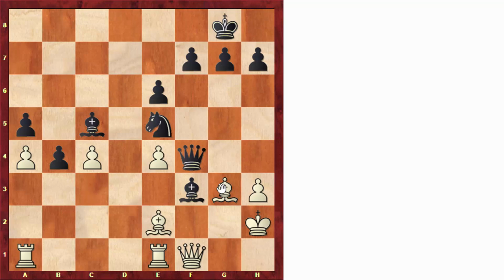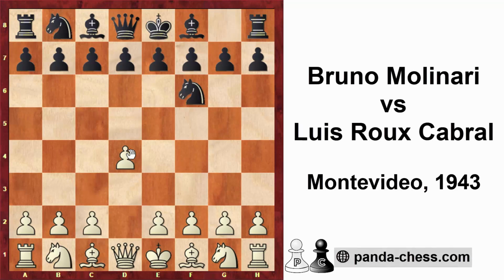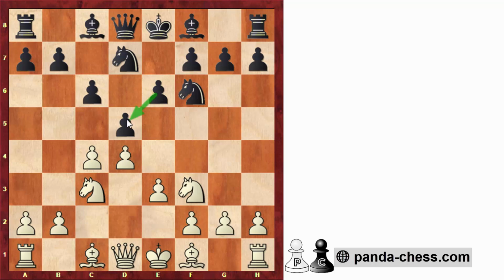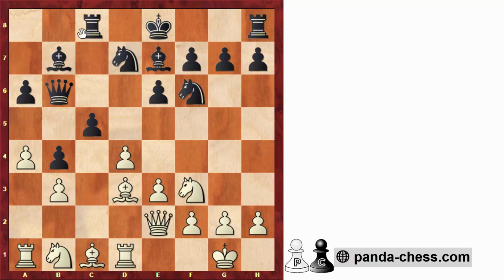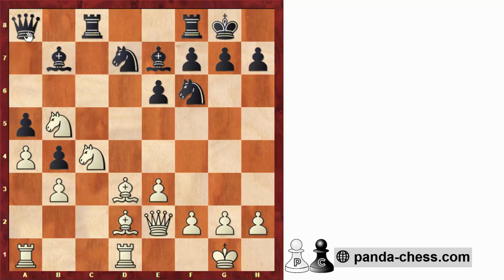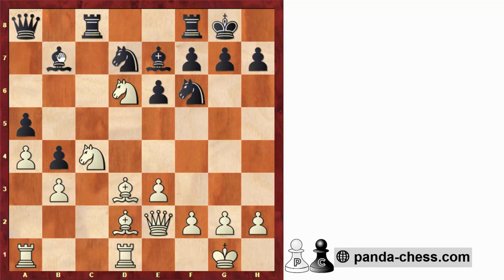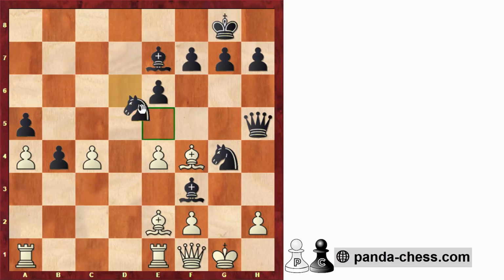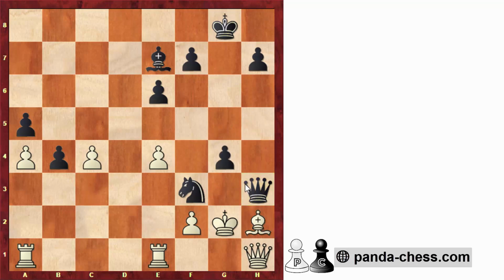A Model Attacking Game With a Spectacular Finish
A model game on how to prepare an attack, slowly but surely, with a fantastic finish.